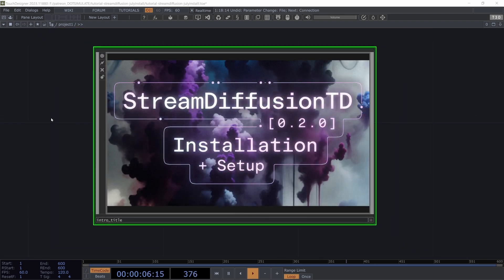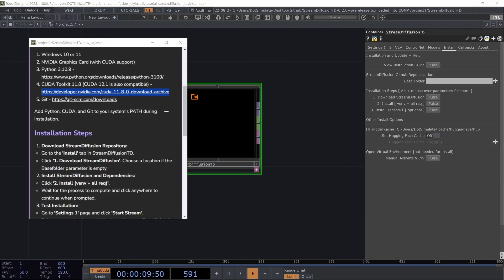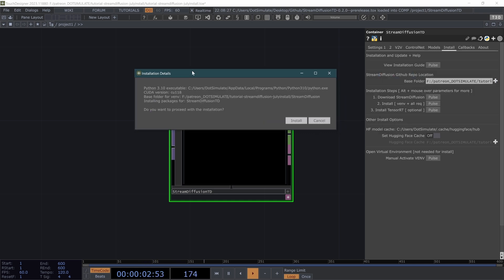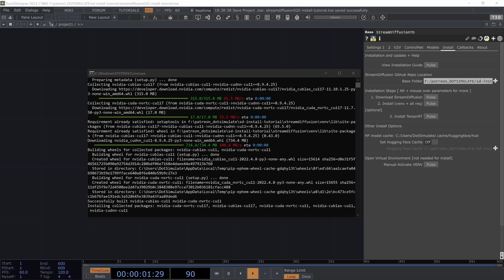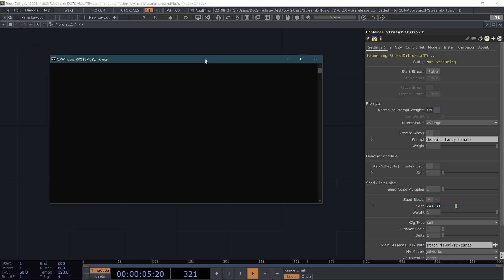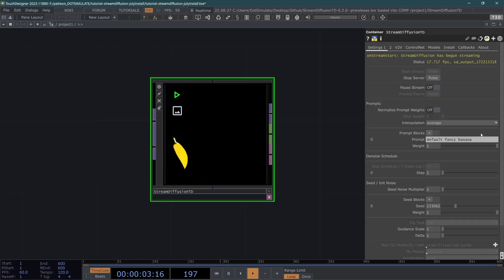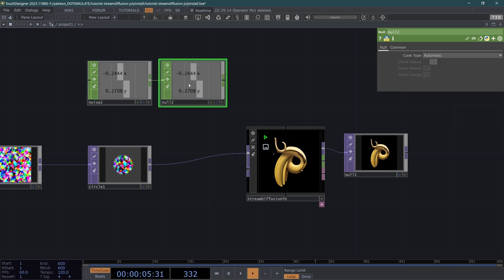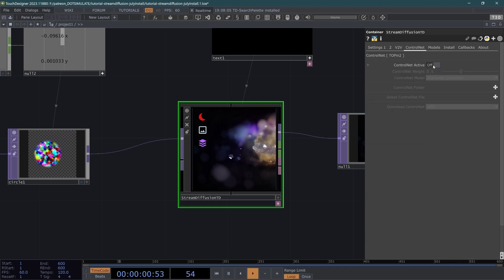StreamDiffusionTD 0.2.0 [ Installation + Setup ]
Helpful Hints:
CMD window disappearing instantly? - In Settings 2, there is a Debug toggle. If it is due to an import error, then try hitting Install 2 pulse again and look for red or yellow text as it checks/installs the libraries.

🟣 Discord link can be found in the About page of the operator.

00:00 intro
00:18 loading operator into project
00:35 install guide
00:50 prerequisites
02:01 previous installation
02:29 fresh installation
04:28 other install parameters
05:44 starting streamdiffusion
06:18 brief parameter overview
07:00 img2img / txt2img mode + step sliders
07:45 mini network for input image
09:19 V2V + controlnet preview
10:12 outro / next steps